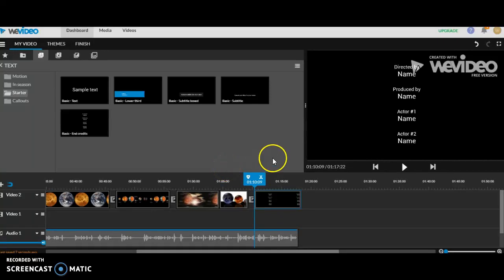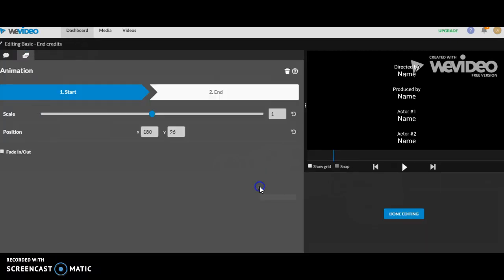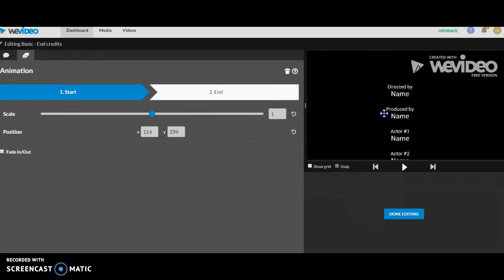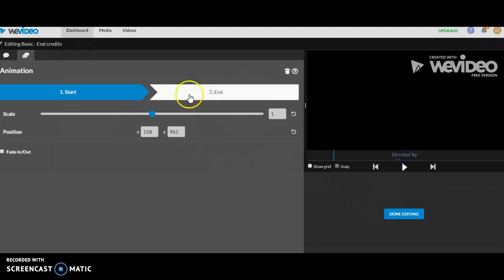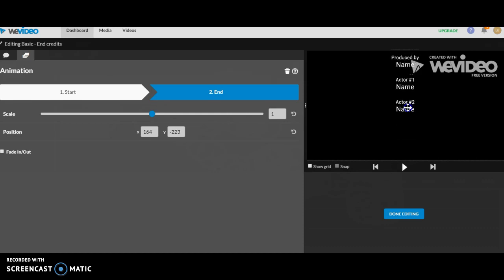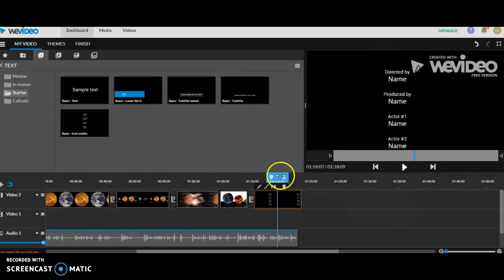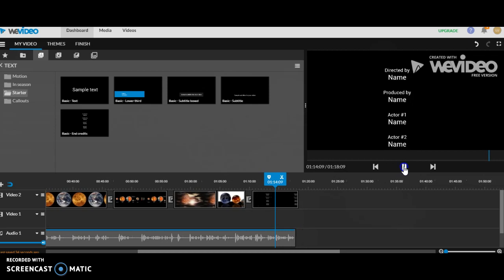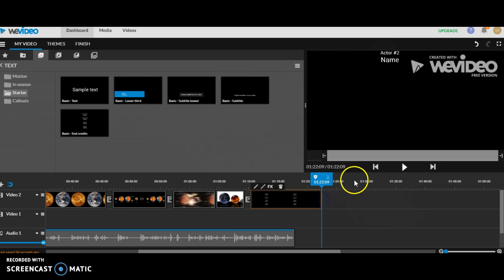How to add rolling credits in wevideo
By Lydia Ugwu